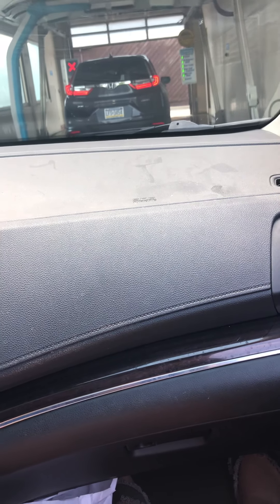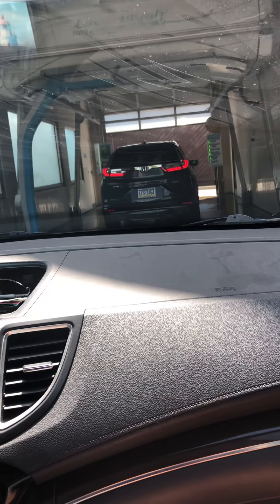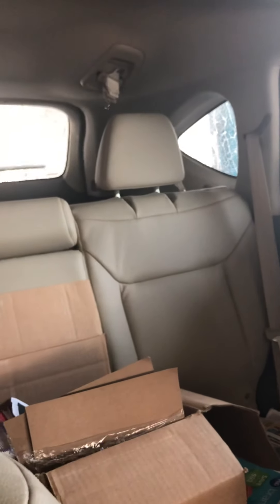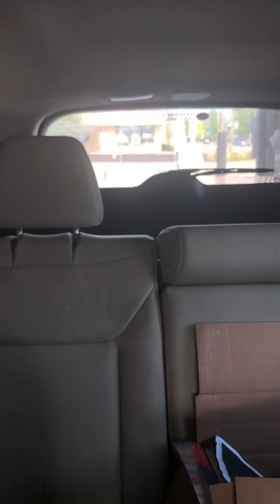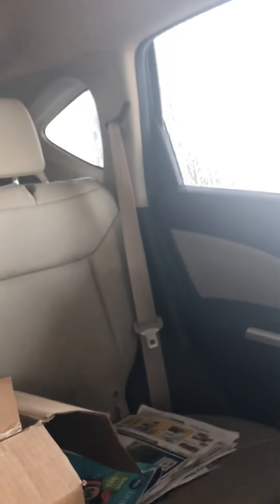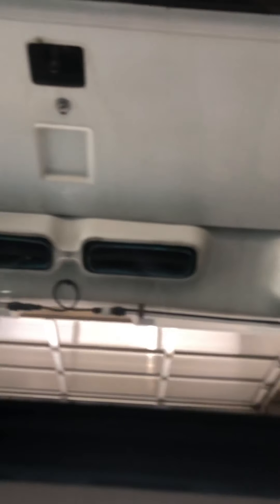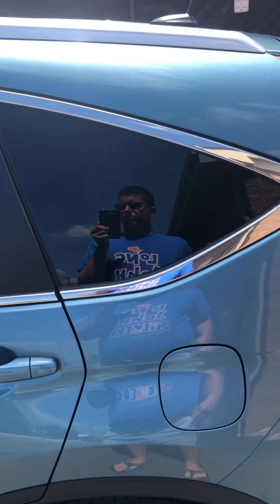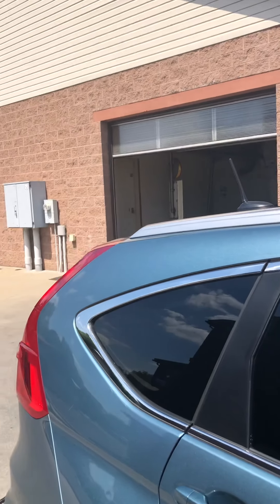2 Original Laser Wash G5 Series’s At New Kensington PA Part 2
We bought the ultimate WASH It did a nice job I like this touch free system a lot